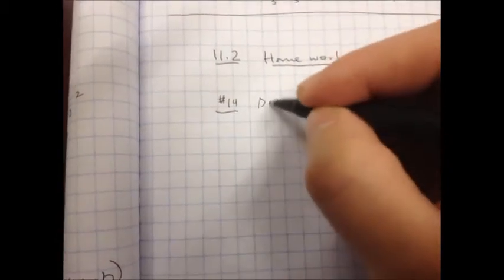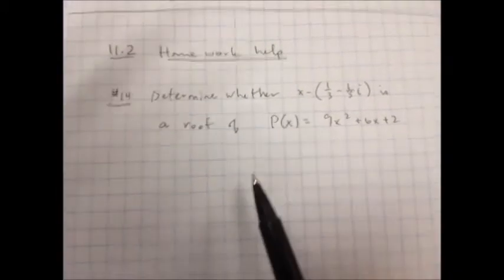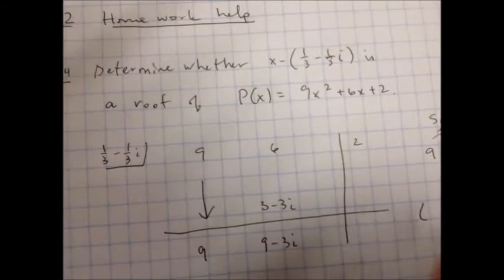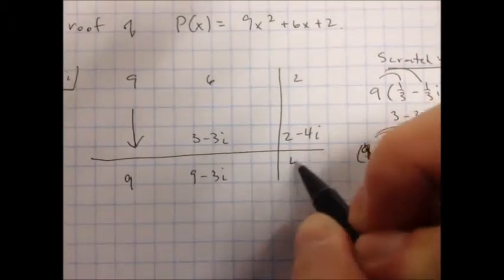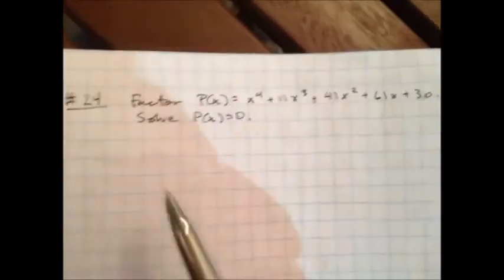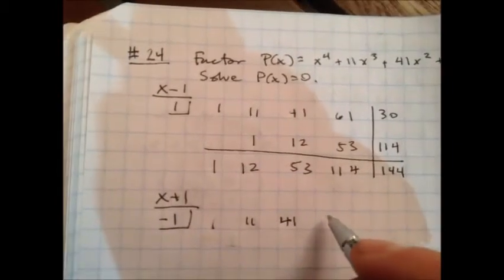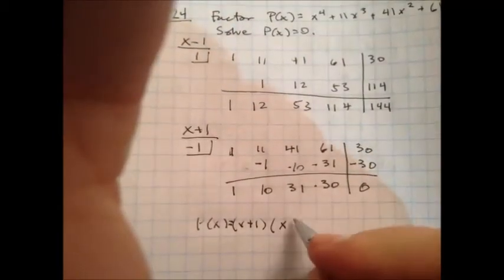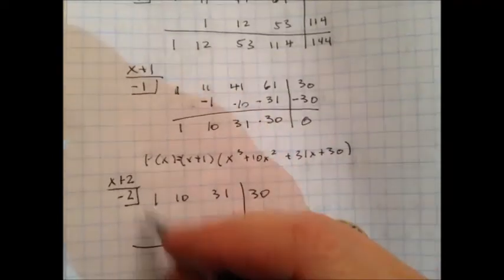11.2 Homework Help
I worked two problems that are similar the harder problems that I thought would be helpful.